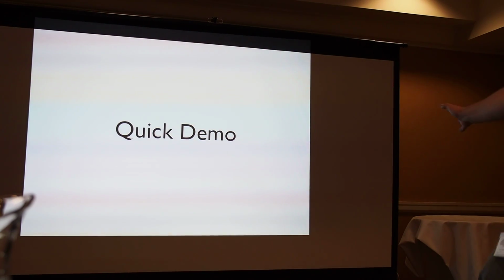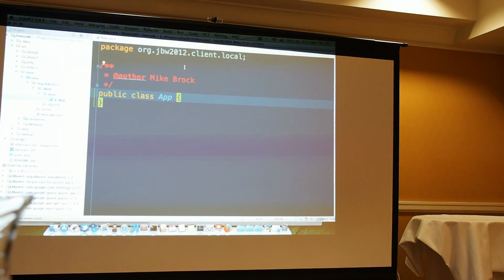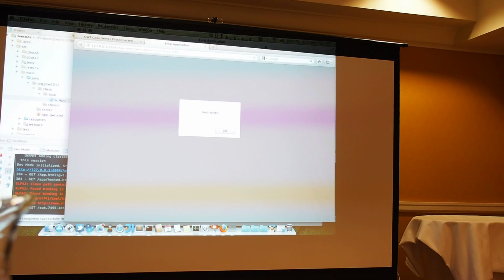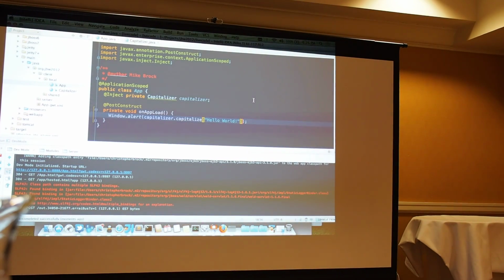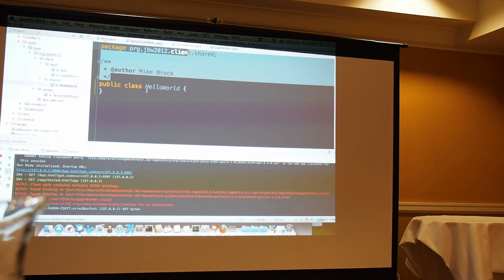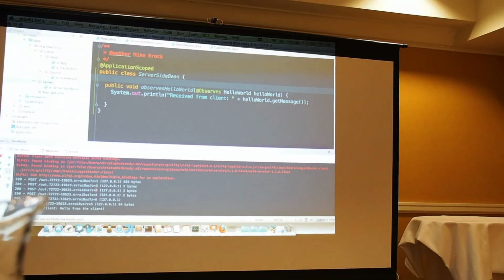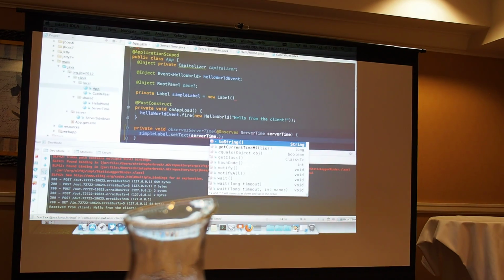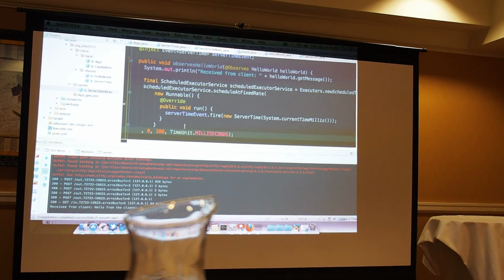Mike Brock Client Server CDI with Errai